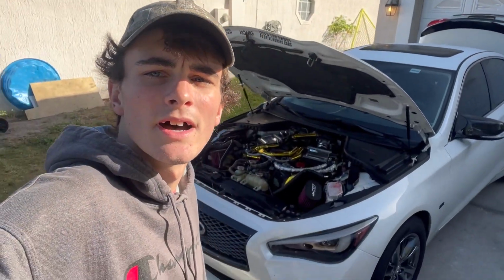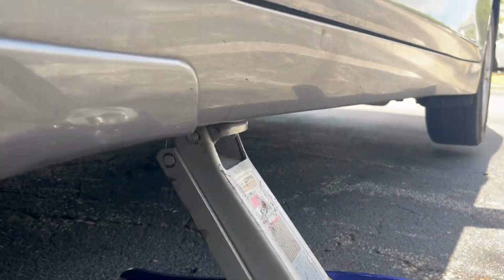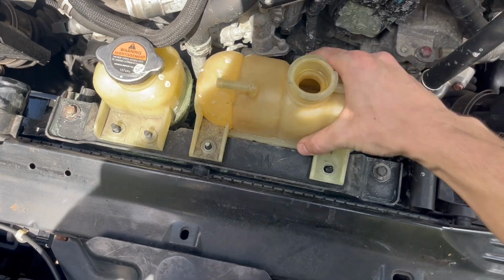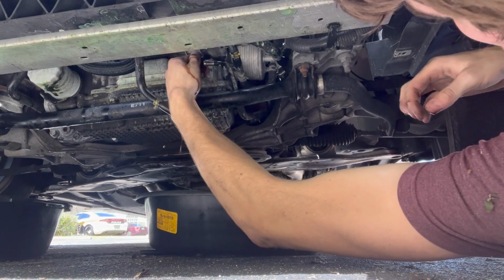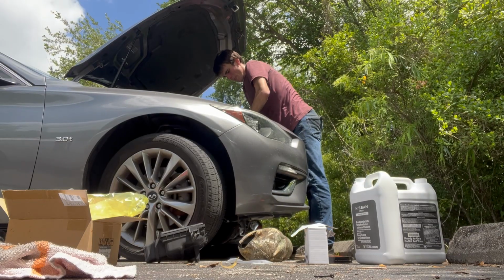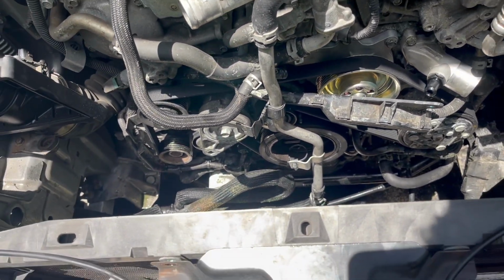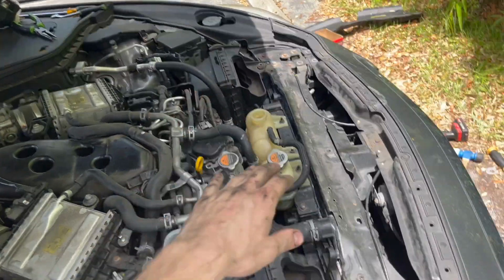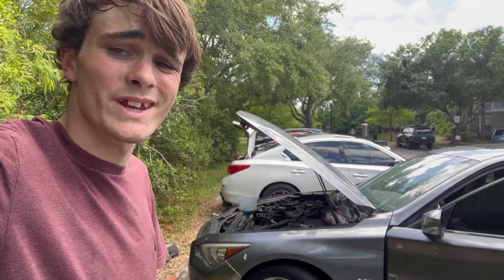2016-Current Q50 3.0t (VR30ddtt) Water Pump and Water Inlet Replacement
Of the many common issues on the vr30, the water pump is one of the big ones. This video will guide you step by step on how to correctly replace your water pump.

All parts can be found at Z1 motorsports.